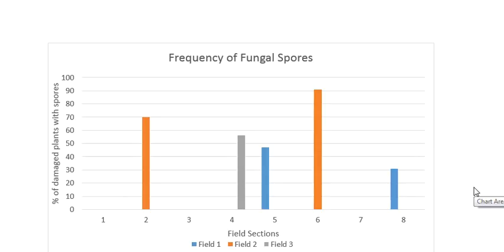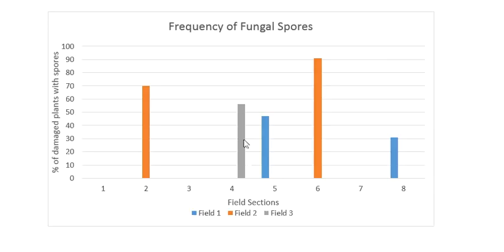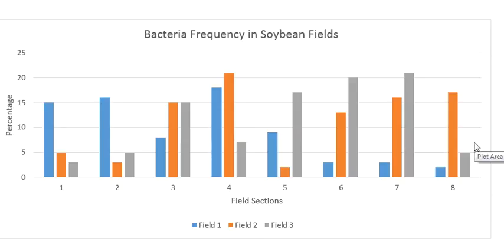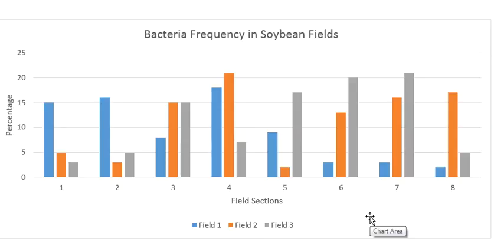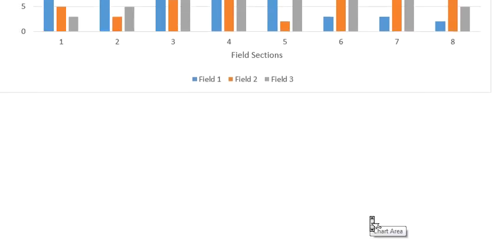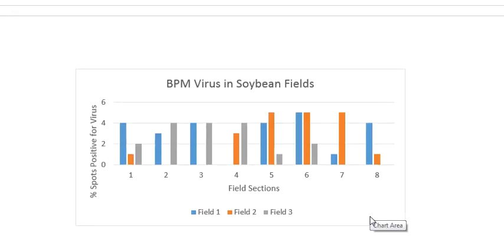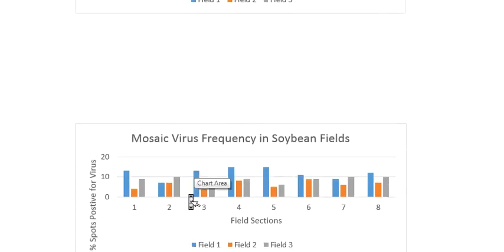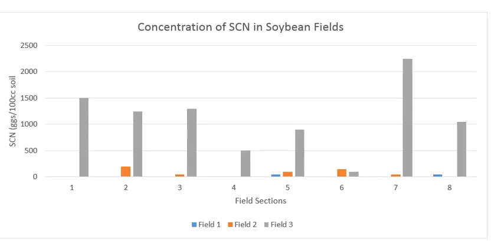Pathogen Test Results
Instructor comments on the graphs presented